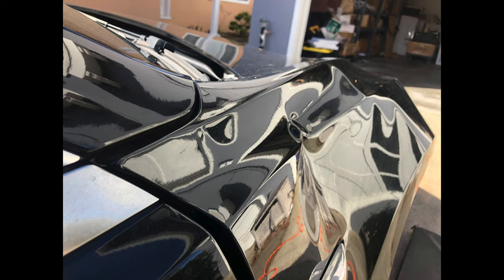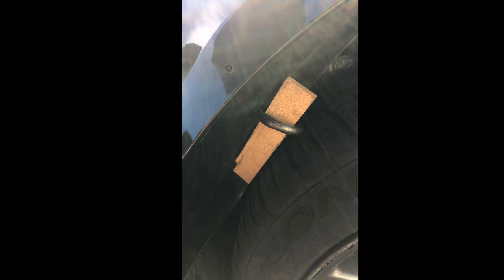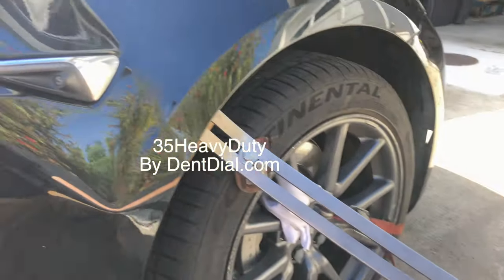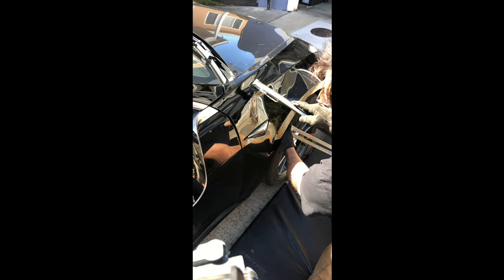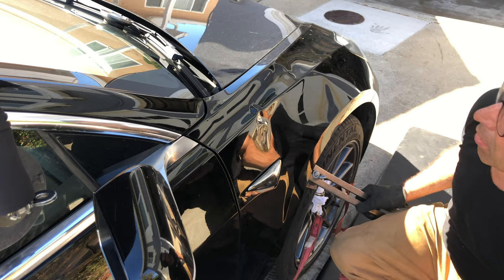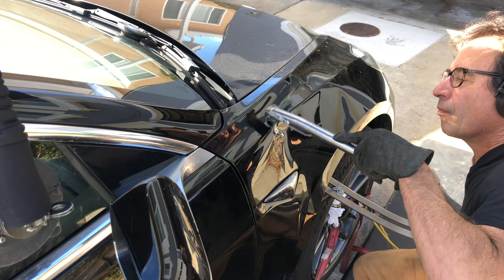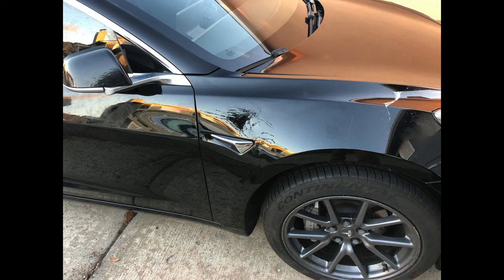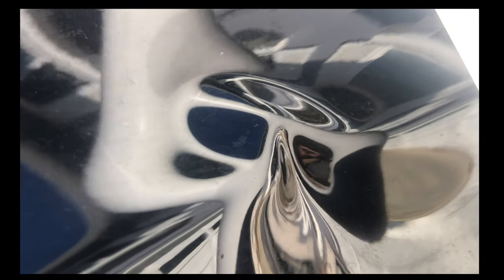Tesla Model 3 Front Fender Dent Damage Repair using Paintless Dent Removal method WDP.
I really tested Tesla paint on this repair and wow I was very impressed. I had a feeling this damage would come back out and it was an experiment to help me understand damage like this for the future. I definitely would have done a few moves different but when you're mobile you only have so much time to dedicate to a repair and you gotta go relatively fast. There were plenty of moments when I was not sure of the outcome and that's the risk I take when doing these extreme, but I'm glad I stuck with it and got it done. pdrrepairs.